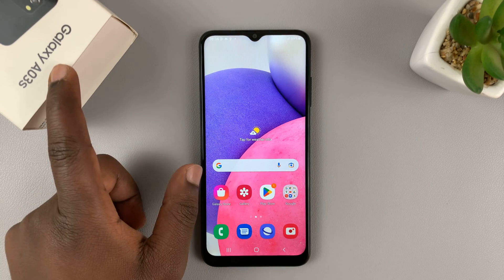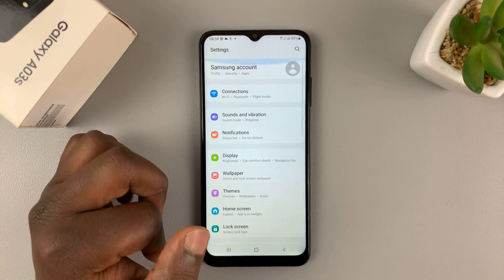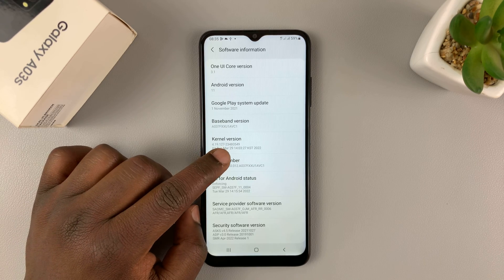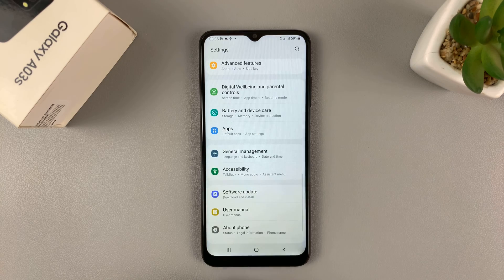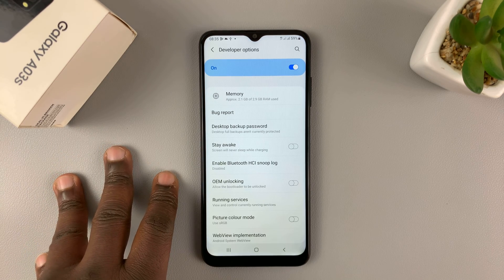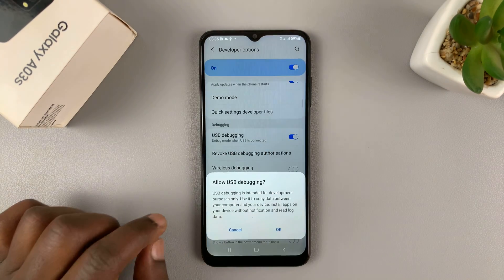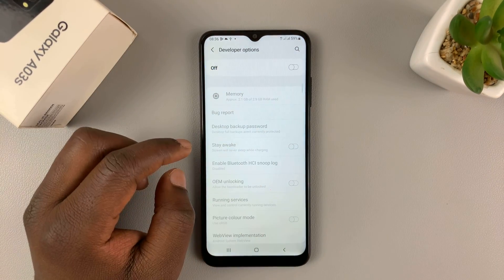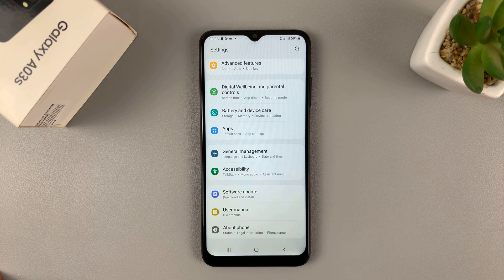How To Enable Developer Options and USB Debugging On Samsung Galaxy A03s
Learn how to enable developer options and USB debugging on your Samsung Galaxy A03s:

How To enable Developer Options in Samsung Galaxy A03s:
Tap on 'About Phone'
Tap on 'Software Information'
Tap on 'Build Number'  7 times until you see 'Developer Options Enabled'

Now you should see the 'Developer Options on the main Setting page right below 'About Phone'.

How To Enable USB Debugging on Samsung Galaxy A03s:
Get inside Developer options
Find USB Debugging and Enable it using the toggle button.

To disable USB Debugging, turn it off using the same toggle button.  To disable Developer options,  also use the toggle button at the top of the Developer options menu.

Cell Phone Tripod Adapter